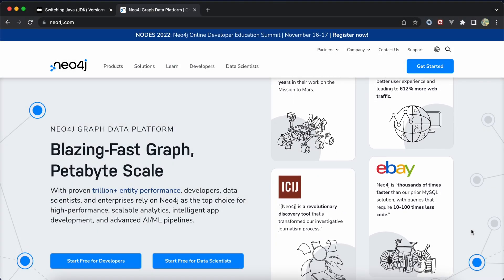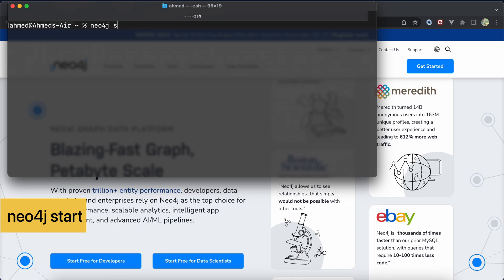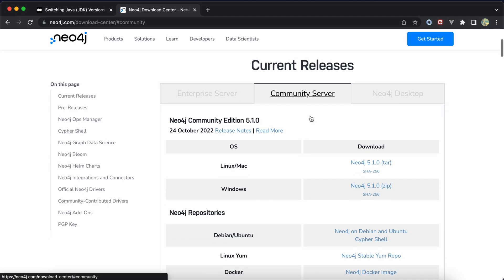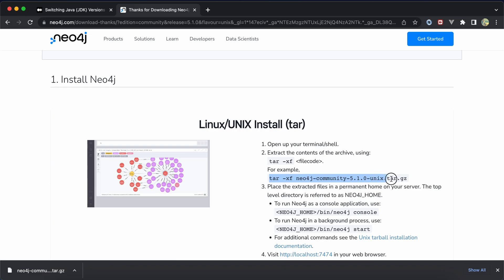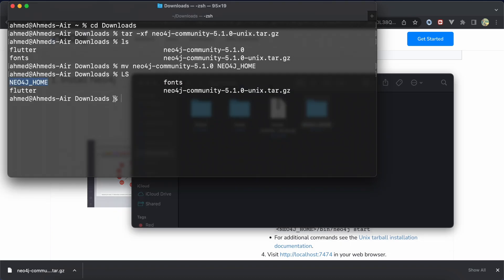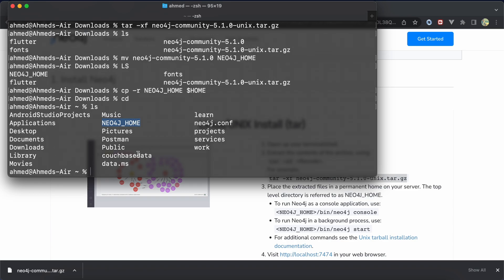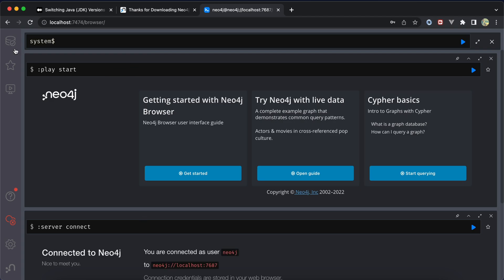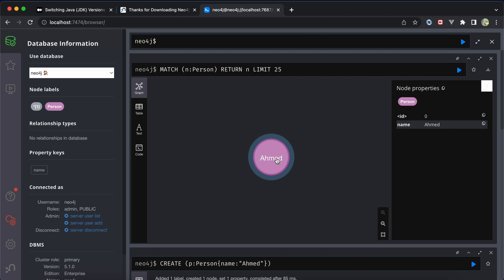How to install Neo4j on Mac or Linux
community edition requires Java 11
Enterprise edition requires Java 17